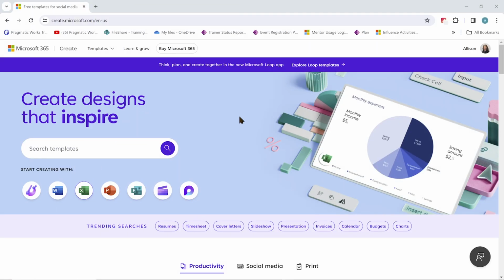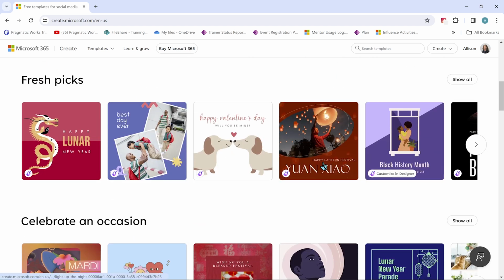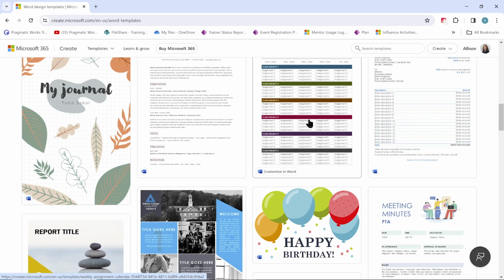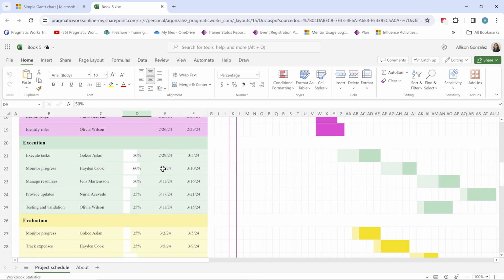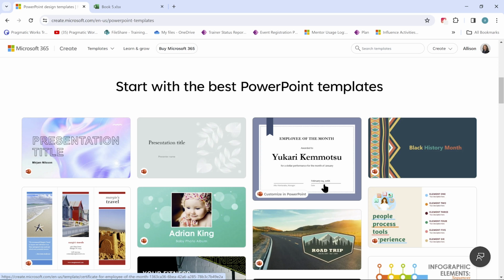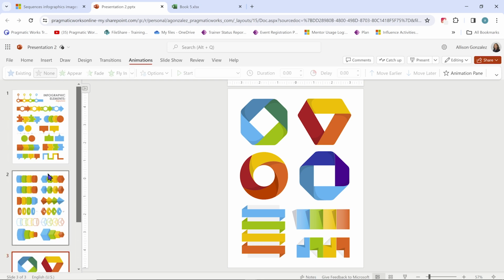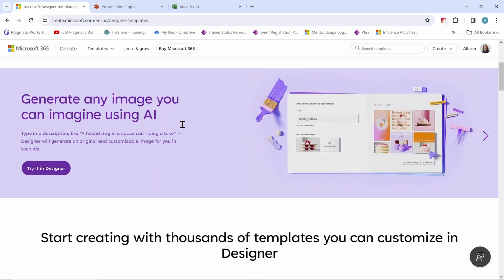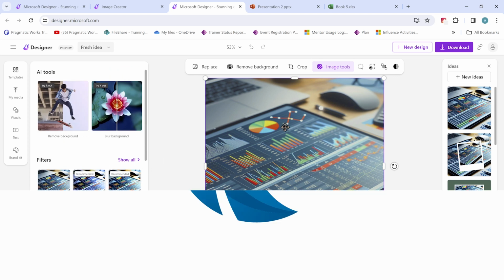✨ Design Like a PRO: Free Microsoft Create Templates for Stunning Documents & Presentations!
In this video, we'll give you a quick tour of Microsoft Create, the new web-based platform that lets you easily create and share engaging content with templates. Discover how to use Microsoft Create's intuitive interface and powerful features to design graphics, animations, videos, and more.

00:00 Introduction to Microsoft Create
01:29 Exploring Templates and Themes in Microsoft Create
03:15 Word Templates
04:28 Excel Templates
06:06 PowerPoint Templates
08:34 Sorting and Filtering Templates
09:46 Microsoft Designer